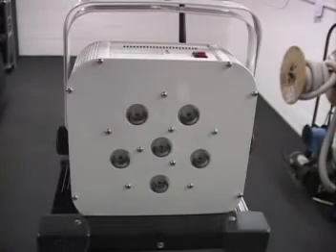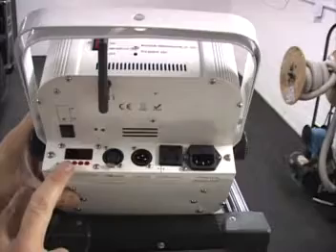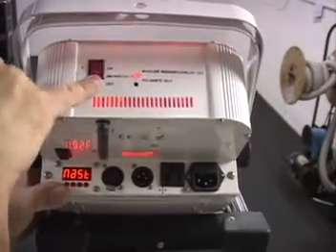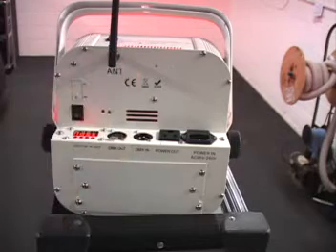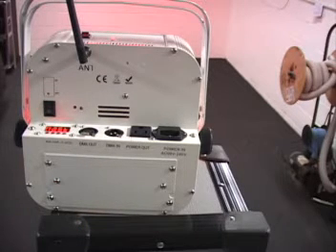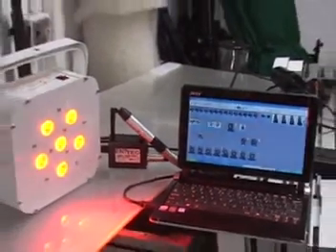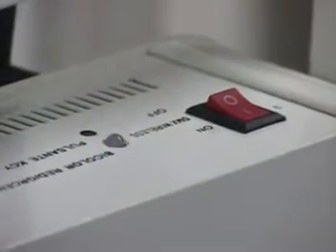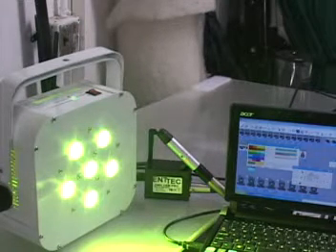Battery Powered Quad LED Par Can Demo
One of our new Battery powered wireless DMX par cans. This unit features 6 10 watt RGBW Quad LEd bulbs, a user serviceable battery, built in DMX and a battery charge indicator light that lights Red when the battery is not fully charged and green when it is. Charge time is 8 to 10 hours and individal colors on full intensity last over 20 hours while all LEDs on full will last 8 hours. The unit can run and charge at the same time using the suplied power cord. The unit also features a built in Wireless DMX receiver which is the same circuit board and frequencies as our Wireless DMX stick transmitter/receiver.
You can purchase this light either with or without the built in Wireless rceiver. If you have our Wireless DMX stick receivers, you can plug them into this light and it will power them. No need for the Stciks power supply.

Our battery operated units also come in the 10mm bulb versions of our slim par can line. Call today to place your order and be free of wires.